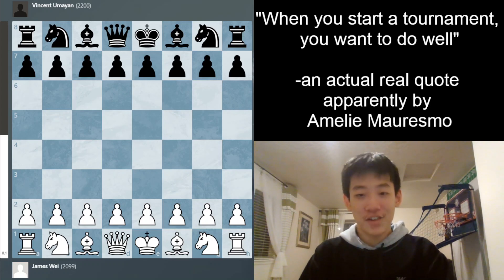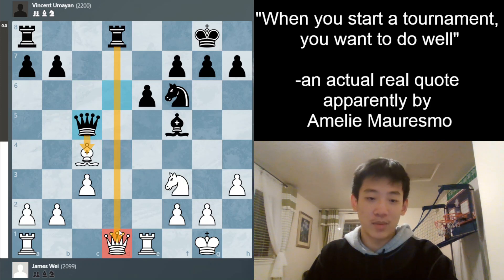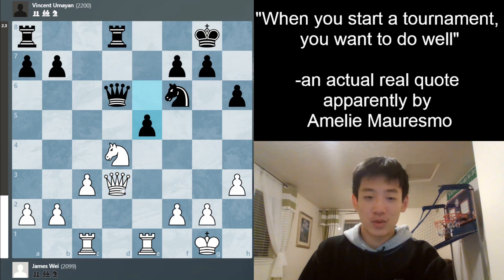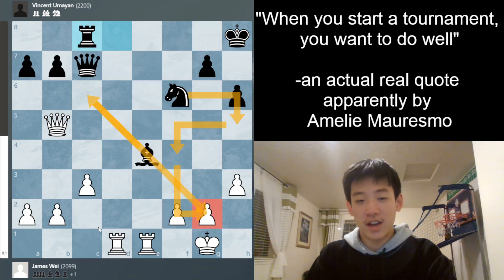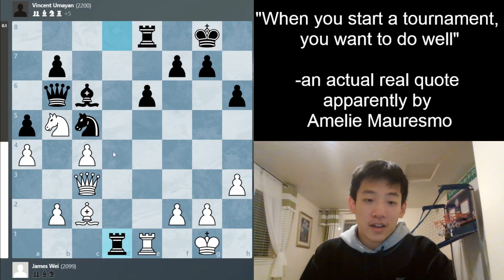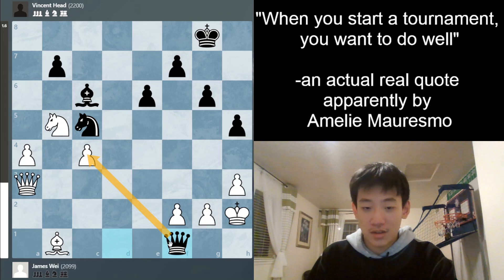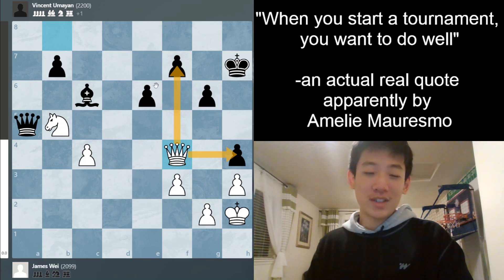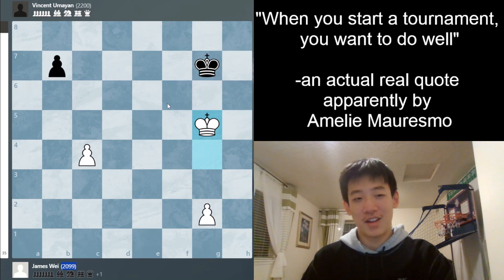Great Start, Great Content! North American Open Round 1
round 1
finally uploading again
comment content ideas pls

the games don't really get better from here
neither do the thumbnails sadly
unless my dear friend supplies me with more